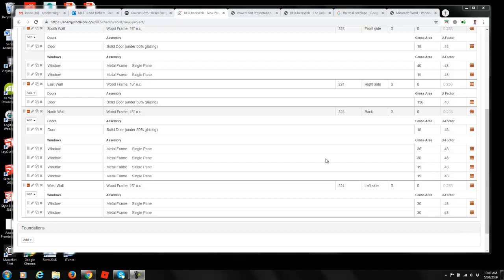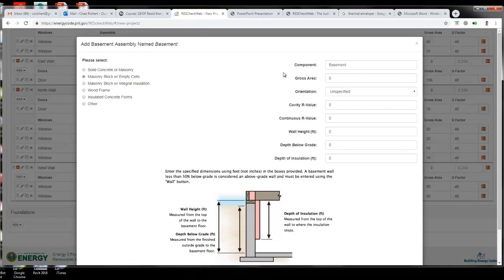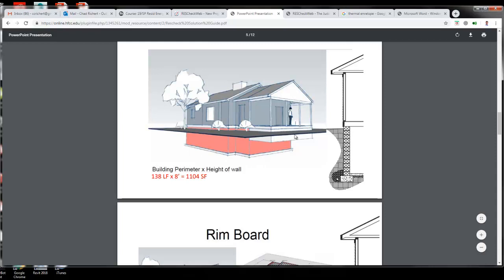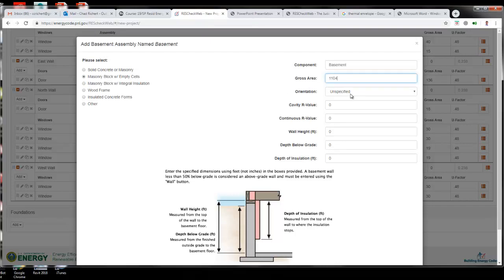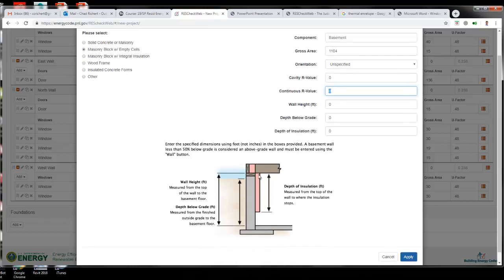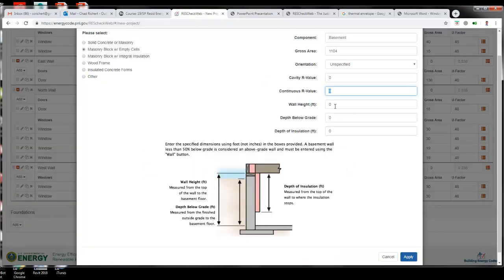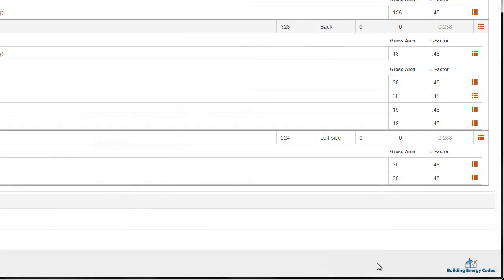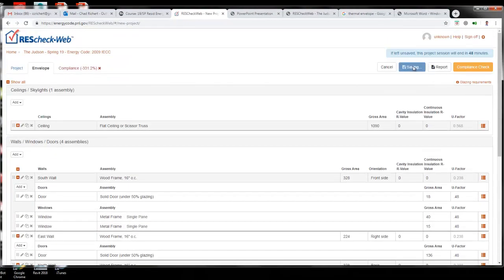6 Basement Walls The Judson